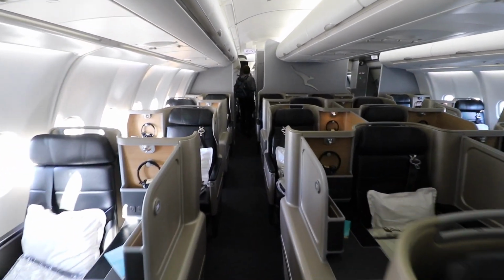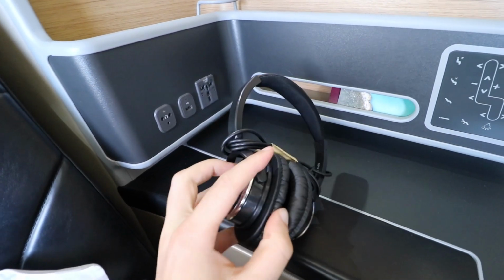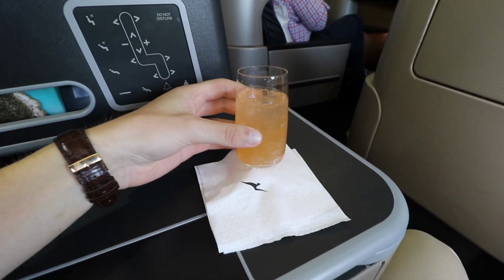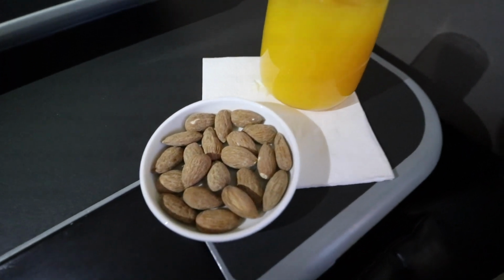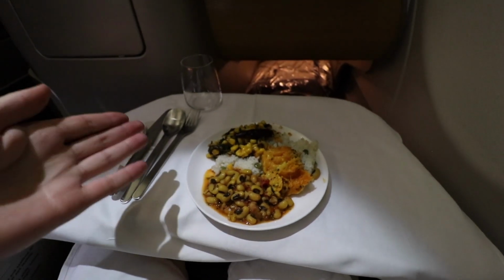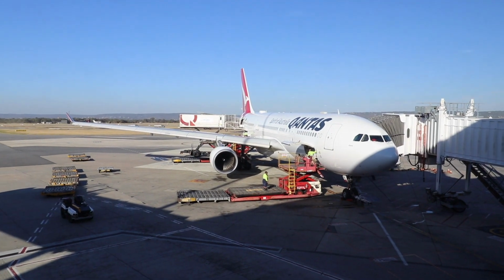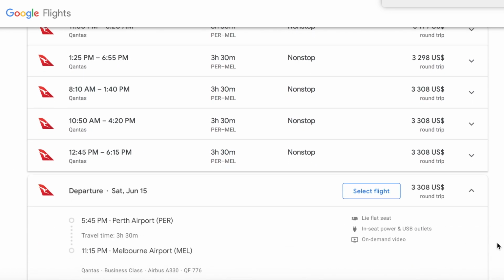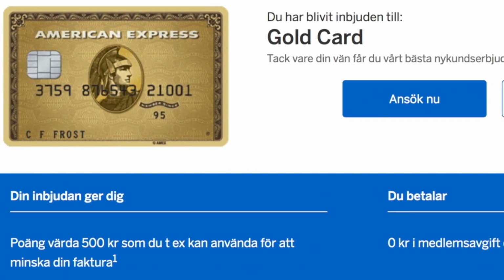Qantas Business Class - I'M SO IMPRESSED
At first I was hesitant, but in the end,​ I was so impressed by Qantas domestic A330-200 business class! What a joy for the short three-hour ride from Perth to Melbourne.

Paid: 20,000 Avios + $14 per person

Big camera
GoPro mount (put it anywhere)
Wide angle lens
Zoom lens
Clip microphone

Airline: Qantas Airways, QF
Aircraft: Airbus A330-200
Aircraft registration: VH-EBB
Flight date: March 27, 2019
Route: Perth - Melbourne
Flight numbers: QF776
Seat: 4K

This video and its sound are protected by YouTube copyright and any unapproved use in other videos will be reported.